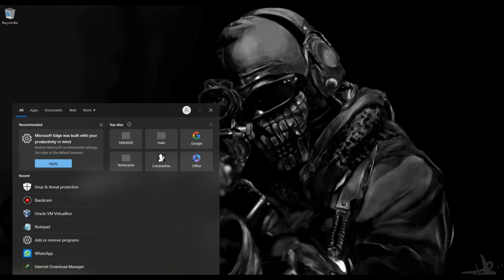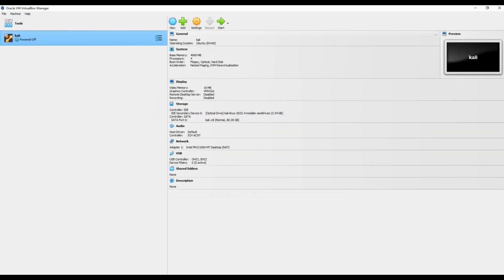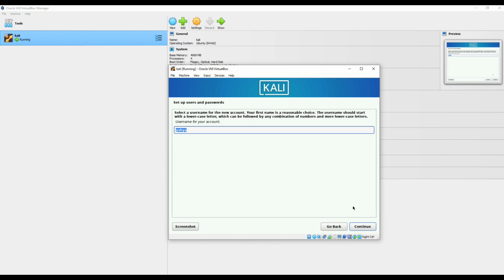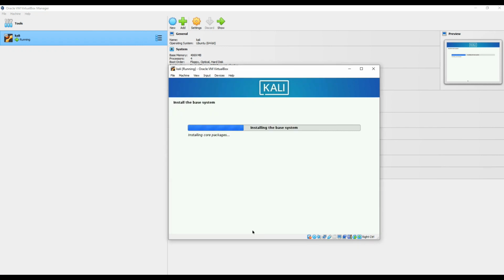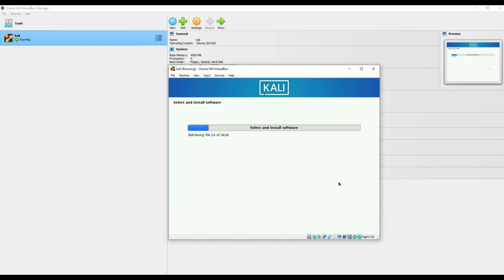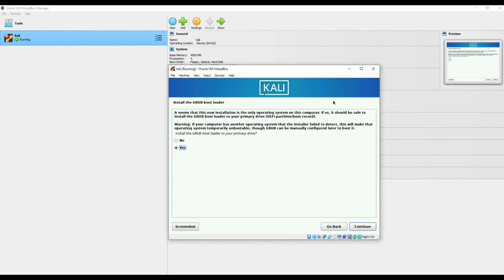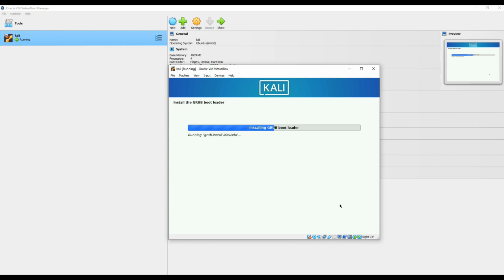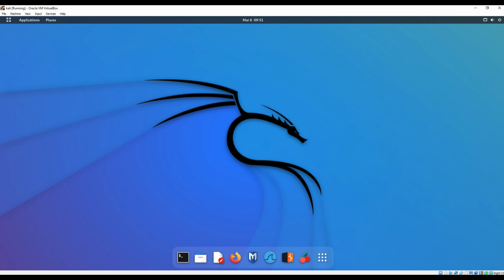Build your Own Hacking Box | Kali linux install | Kali linux hacking tools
How to build your own Hacking Box ? | How to install Hacking Machine in windows? | How Hackers can Hack your personal devices?

✅  DETAILS:
In this video we will see how to setup hacker's machine on windows.

Editor- DARK STUFF

Thank u !!! :)

Happy Hacking... 😍😍